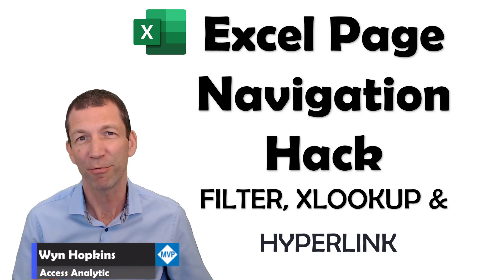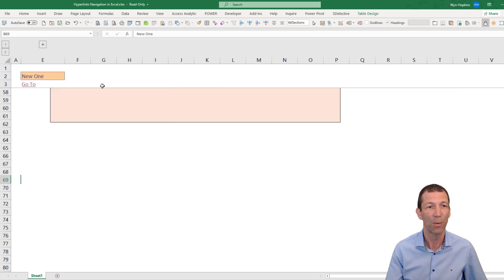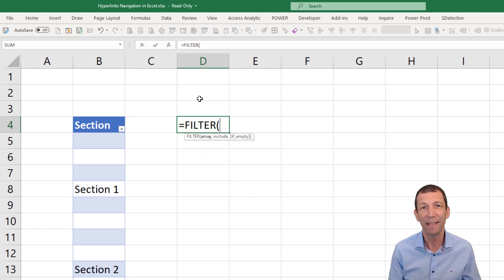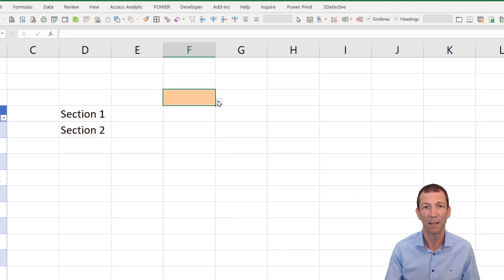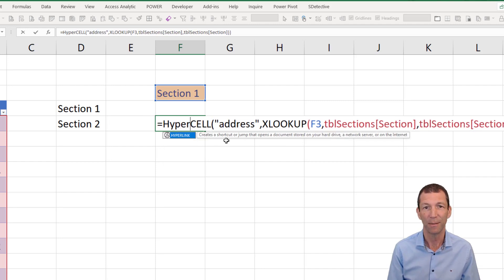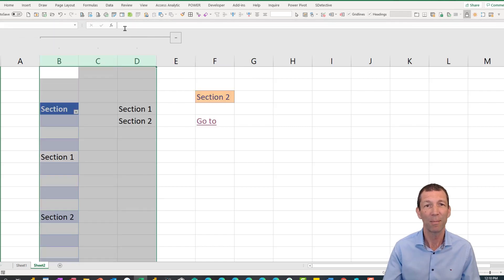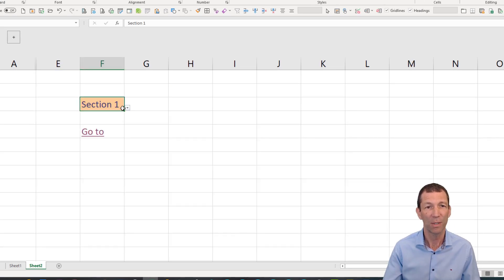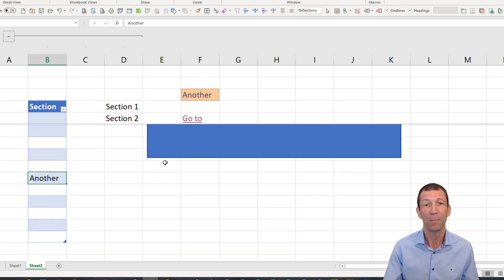Excel Page Navigation Hack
Using FILTER, XLOOKUP and HYPERLINK to create a drop down list navigation menu

=HYPERLINK("#"& CELL("address",XLOOKUP( F3, tblSections[List], tblSections[List]) ),"Go to")

A further trick if you want to jump to a specific column for the identified row would be

=HYPERLINK("#"&
ADDRESS(
ROW(XLOOKUP( F3, tblSections[List], tblSections[List])
3),
"Go to")